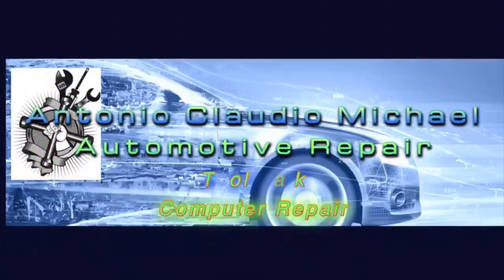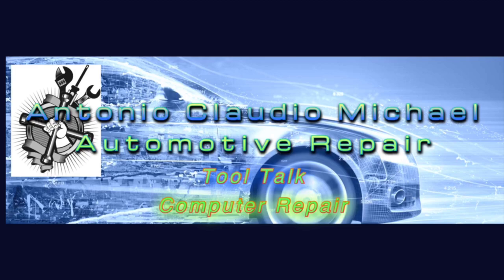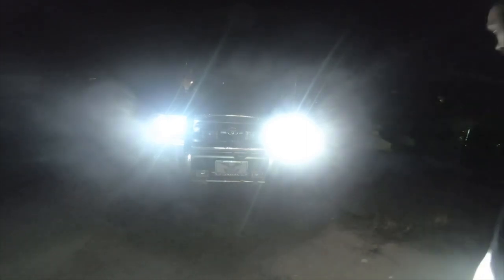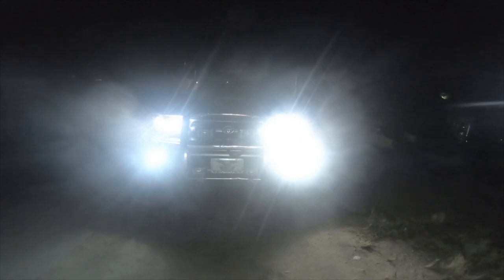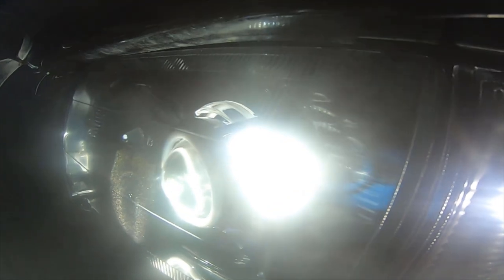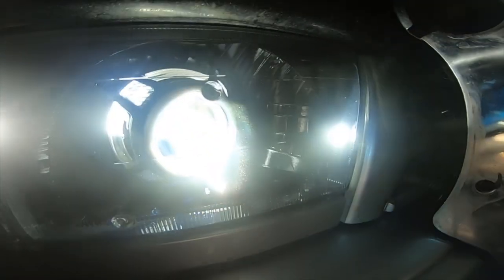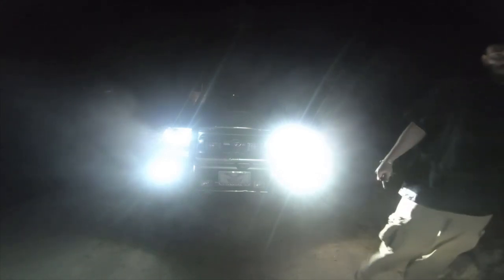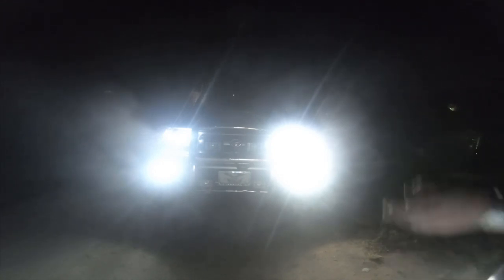2000 Toyota 4Runner - HID Projector RetroFit Install Part 8